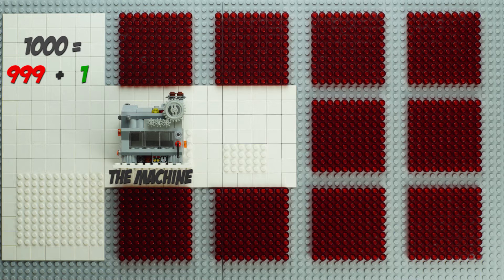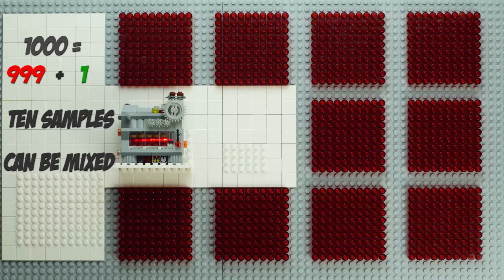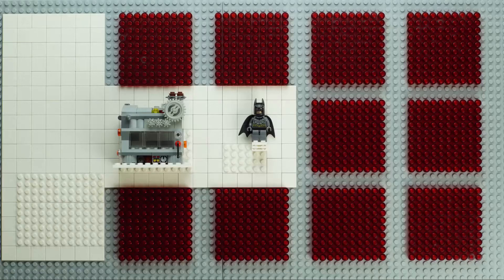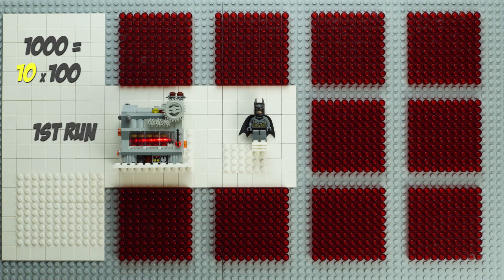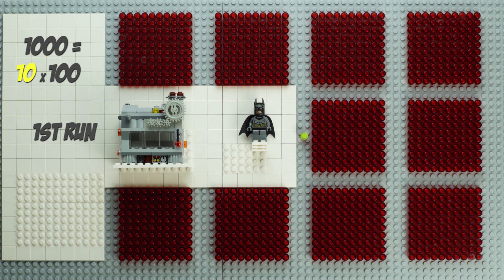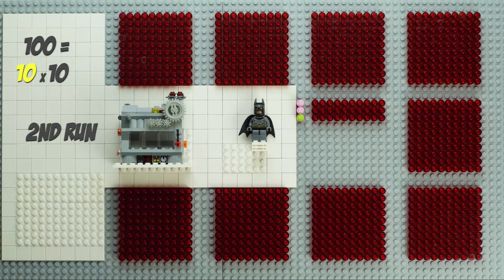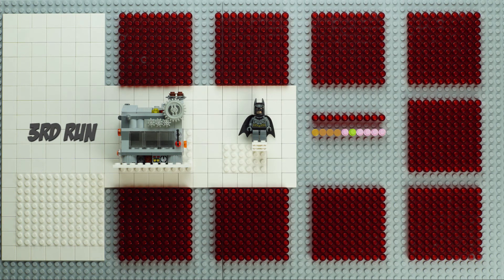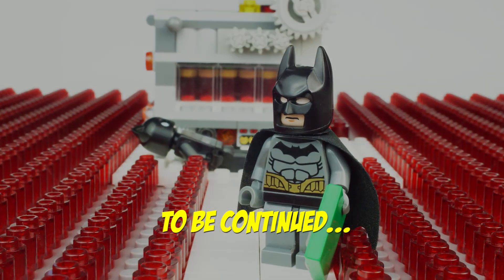Mathfigs - Batman and the 1000 barrels puzzle (Prologue)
The Riddler has kidnapped Catwoman. Will Batman manage to solve a difficult math puzzle and save her?